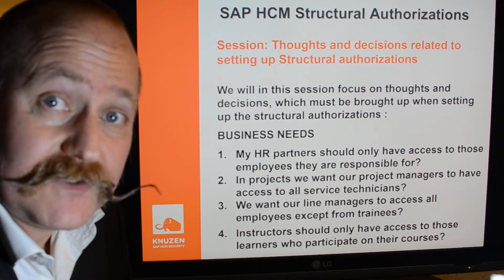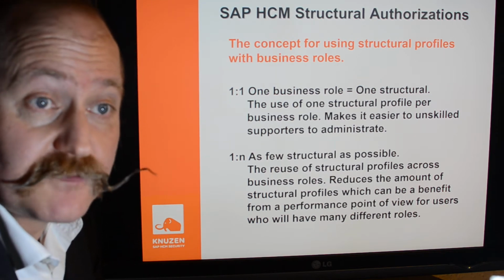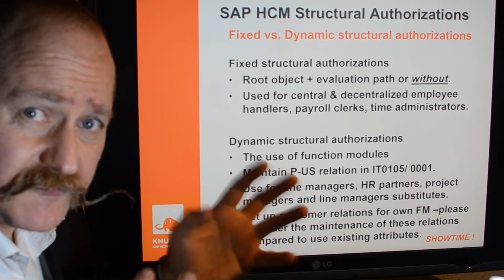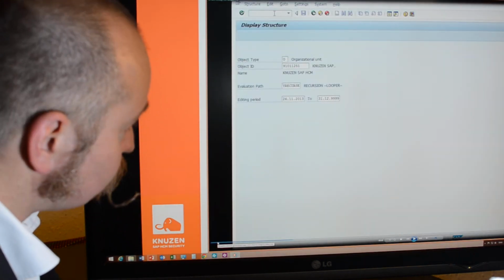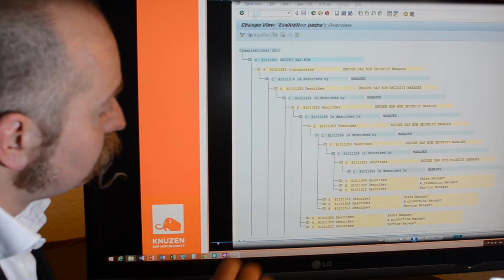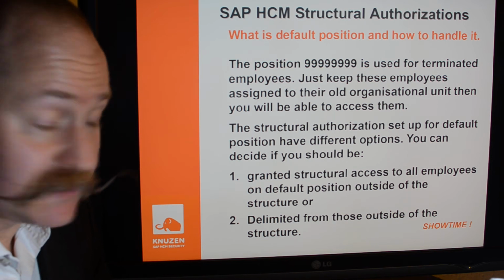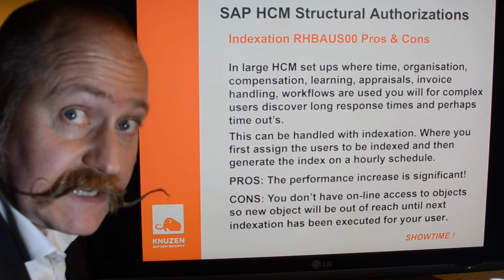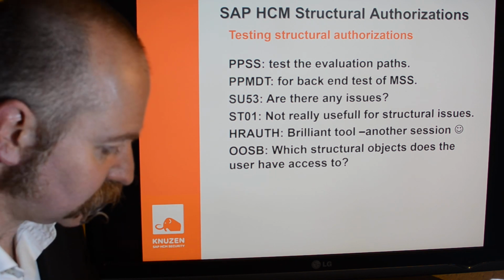SAP HCM STRUCTURAL AUTHORIZATIONS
This session describes the considerations and decisions you will have to take before setting up SAP HCM structural authorizations. The SAP HCM structural authorizations are not the main competence you will find among authorization consultants so please follow the advice's, tips & tricks in this video.
It will cover the business needs, prerequisites, PROS & CONS, Fixed vs dynamic profiles, evaluation paths, default position, indexation and transactions for testing.